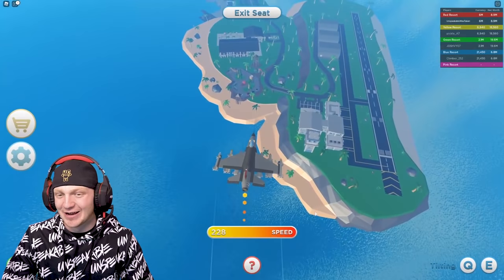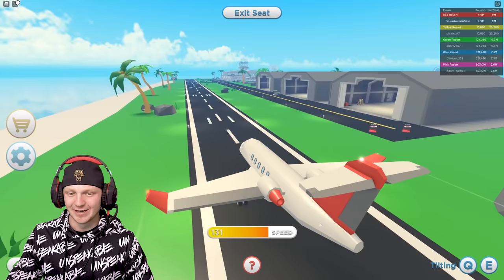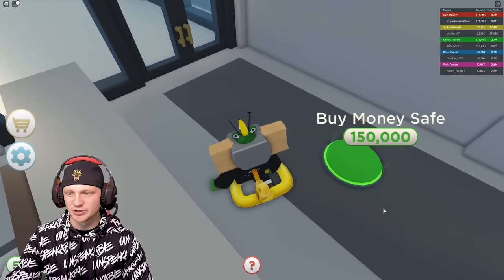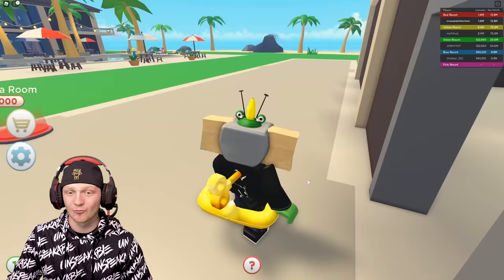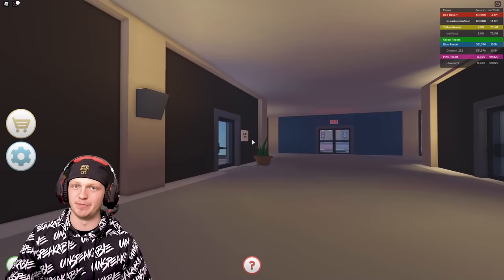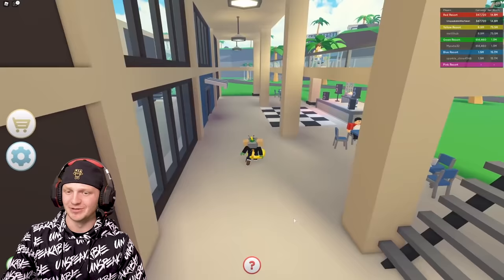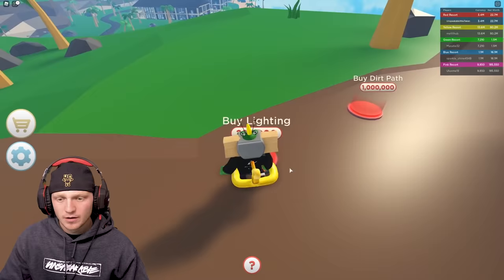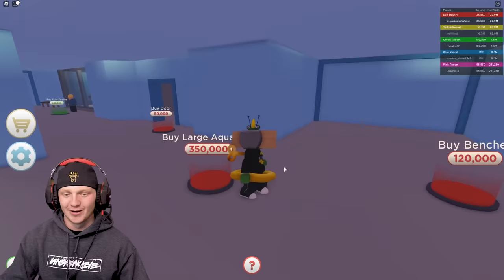I Spent 100 Days Building A LUXURY 5 STAR RESORT!